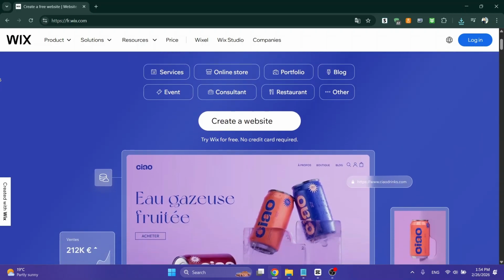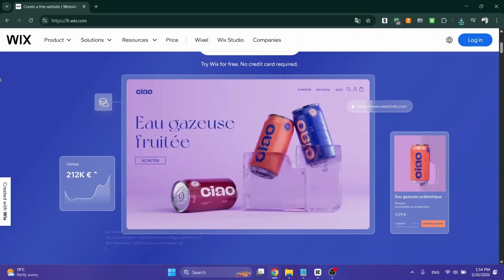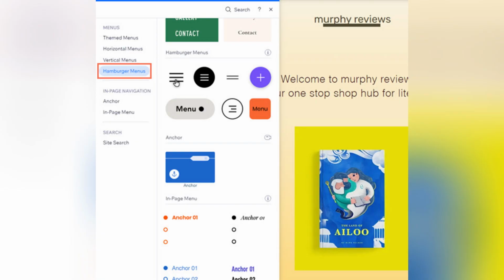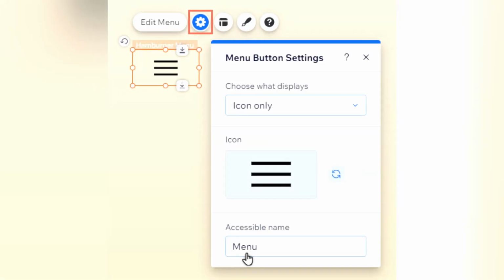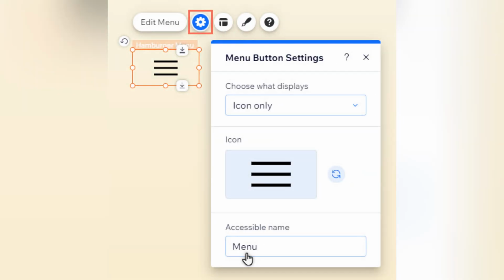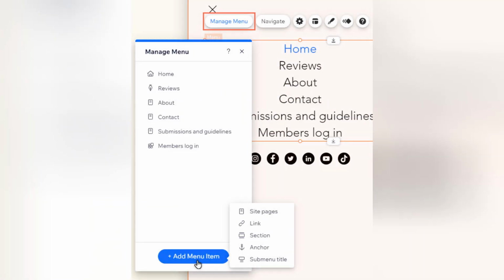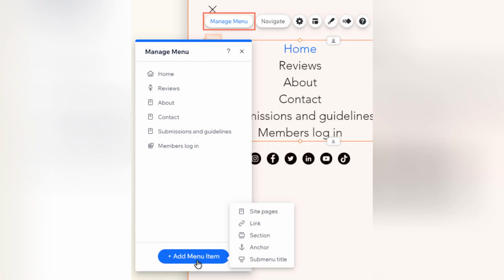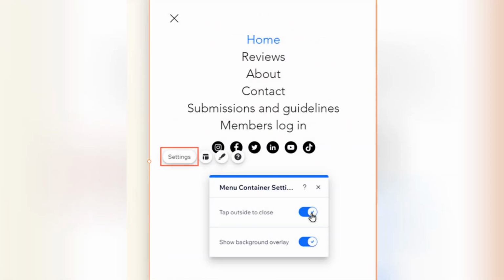How to Create a Hamburger Menu on Wix Desktop 2026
🚀 Want that sleek, modern app feel for your desktop website? In this 2026 design tutorial, we show you how to create a custom hamburger menu on Wix for desktop! 💻✨

Traditionally, hamburger menus are reserved for mobile, but modern 2026 web design trends use them on desktop to keep the header clean and minimalistic. 🎨📈 We will walk you through hiding your standard horizontal navigation, using Wix Lightboxes to create a stunning full-screen or slide-out menu panel, and linking it all together with a custom vector icon. 🛠️📱

In this guide, you will learn:
- Hiding the default desktop menu to achieve a minimalist header 🏗️
- Adding and customizing a vector Hamburger Icon 🍔
- Building the menu interface using Wix Lightboxes 🪟
- Adding navigational links, social icons, and branding to the lightbox 🔗
- Setting up smooth entry and exit animations for a premium feel ✨

Elevate your Wix site’s UI/UX and build a navigation experience that stands out from the crowd! 🌟🙌